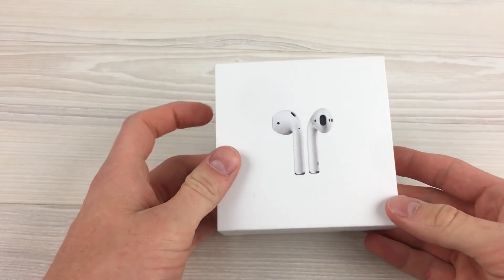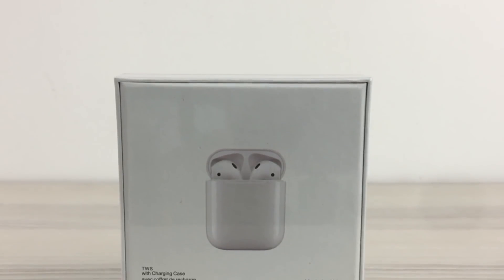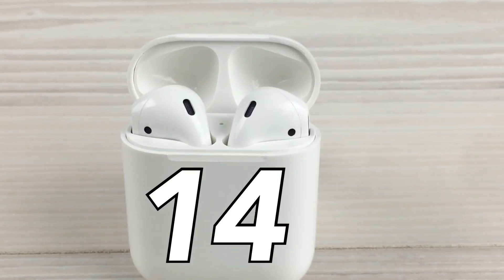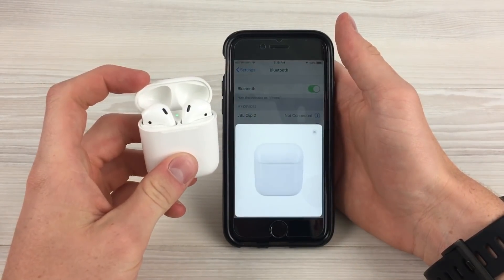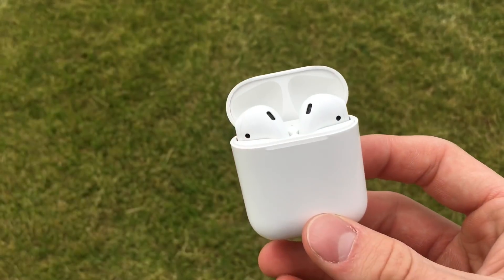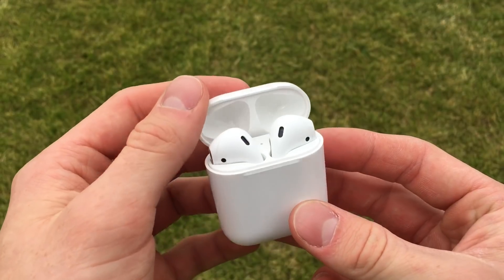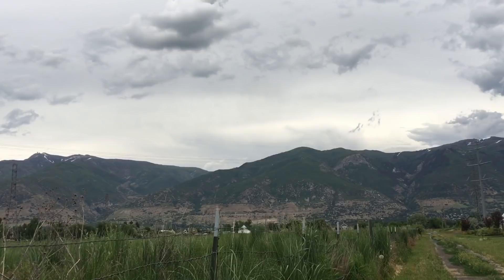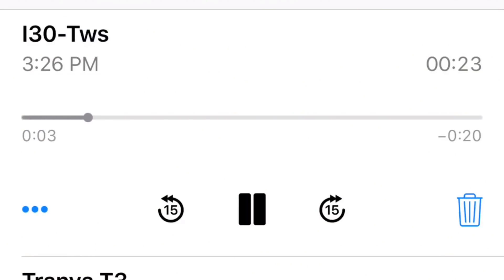I30-Tws Full Review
Get airpods for $30 off with this link

Best Hypebeast products in the game

If you would like to send me any products or anything like that you can shoot me an email at My Gear